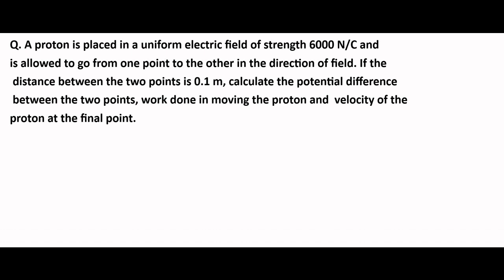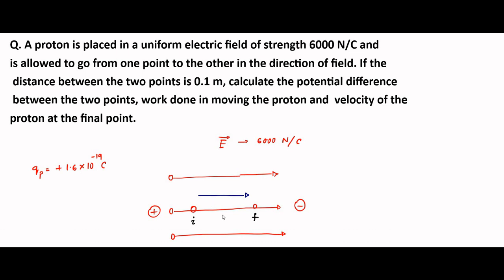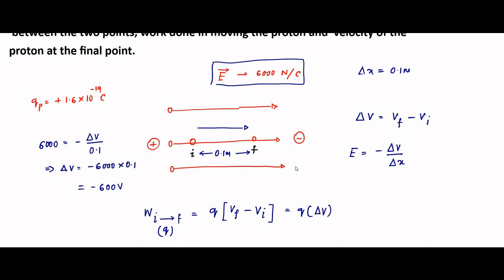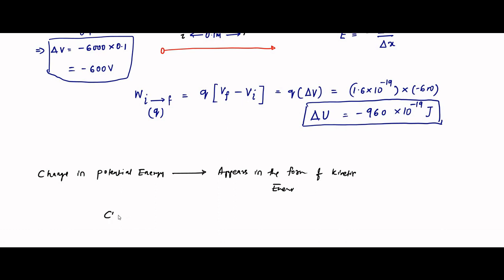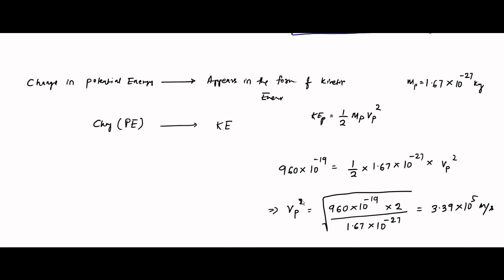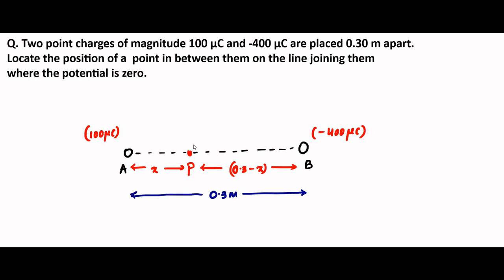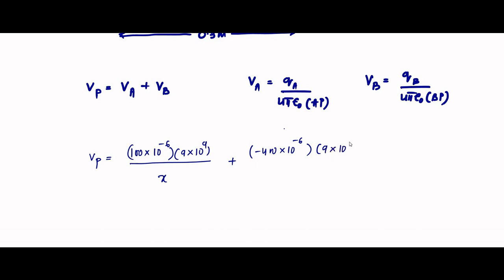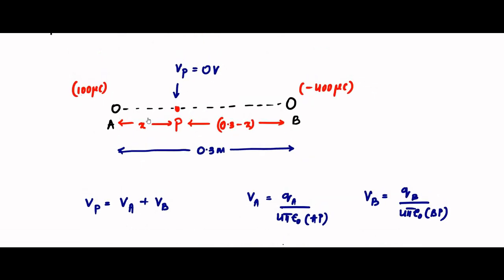Electric Potential | Questions 8 | Electricity And Magnetism